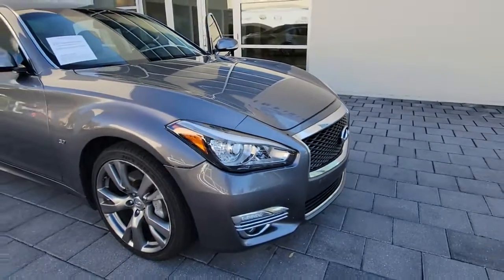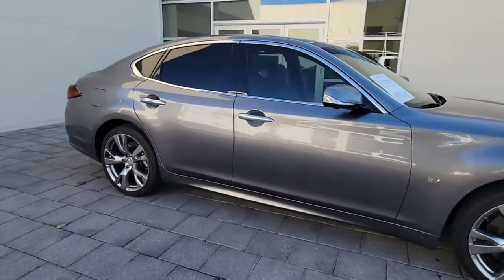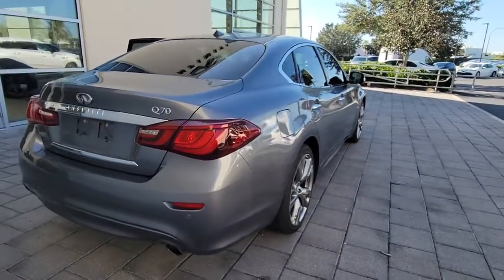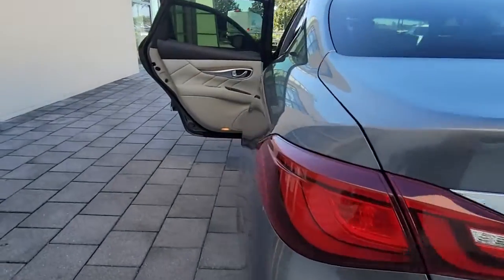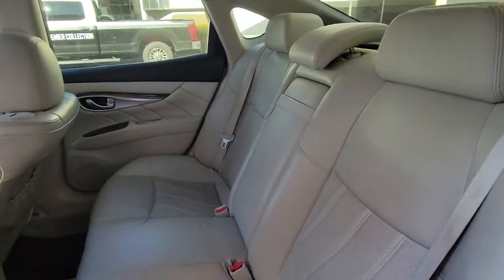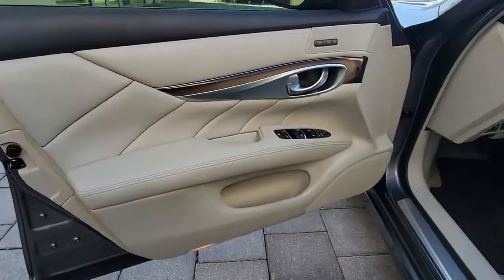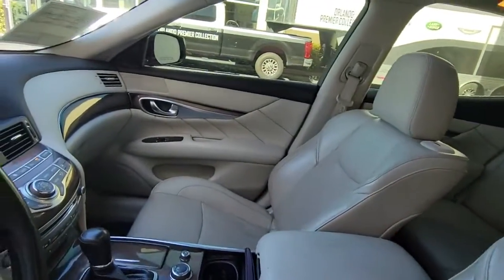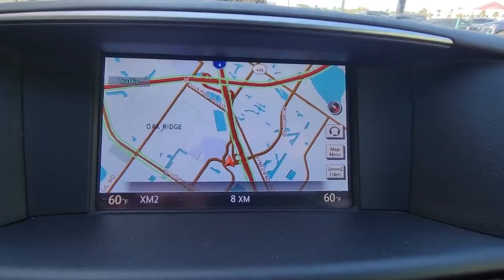2016 INFINITI Q70 Orlando, Winter park, Clermont, Merritt Island, Tampa, FL KP221199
Used 2016 INFINITI Q70 4dr Sdn V6 RWD available in Orlando, Florida at Orlando Infiniti
2016 INFINITI Q70 4dr Sdn V6 RWD - Stock#: KP221199

Orlando Infiniti
4237 Millenia Blvd

Clean LOW MILES - 69102! Q70 trim. Heated Seats NAV Sunroof Dual Zone A/C Keyless Start [W01] PERFORMANCE TIRE & WHEEL PACKAG... [U01] PREMIUM PACKAGE [K01] DELUXE TOURING PACKAGE. AND MORE!KEY FEATURES INCLUDEKeyless Start Dual Zone A/C. Sunroof Keyless Entry Child Safety Locks Steering Wheel ControlsOPTION PACKAGESDELUXE TOURING PACKAGE: soft touch material for armrests door inserts center console and knee pads Unique Quilted Seat Pattern additional seat bolstering Suede-Like Headliner BOSE Studio Surround Sound System 16-speaker system Premium Silver-Powdered White Ash Wood Accents Premium Stitched Meter Hood Power Rear Sunshade PERFORMANCE TIRE & WHEEL PACKAGE: Tires: 245/40R20 W-Rated AS Performance Wheels: 20 Split 5-Spoke Aluminum-Alloy Sport Brakes aluminum 4-piston opposed front calipers and 2-piston opposed rear calipers PREMIUM PACKAGE: Bose 2-Channel 10 -Speaker Premium Audio System INFINITI Voice Recognition for Audio navigation and vehicle information systems Climate-Controlled Front Seats Rear Sonar System INFINITI Connection System Available safety security and convenience service Heated Steering Wheel Around View Monitor w/Moving Object Detection Radio: INFINITI Navigation System 8 VGA color touch-screen XM NavTraffic w/Real-Time traffic information XM Nav Weather reports and Bose streaming audio.VISIT US TODAYAnother great DEAL on a 2016 INFINITI Q70 from the Orlando Premier Collection featuring Aston Martin Orlando LOTUS Orlando Orlando INFINITI & MOKE America Orlando. The Orlando Premier Collection dealerships have consistently ranked amongst the TOP dealers in the country in both sales volume and overall customer satisfaction. Stop by our luxurious showrooms conveniently located one setting adjacent to the Mall at Millenia.Horsepower calculations based on trim engine configuration. Please confirm the accuracy of the included equipment by calling us prior to purchase.